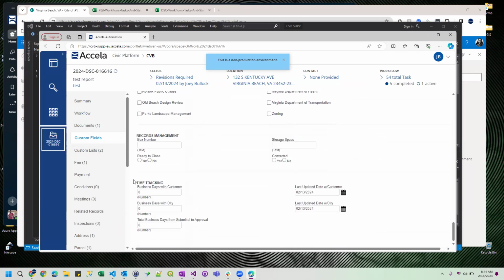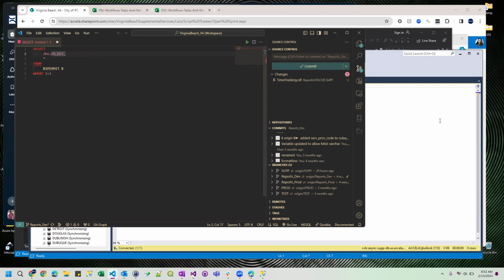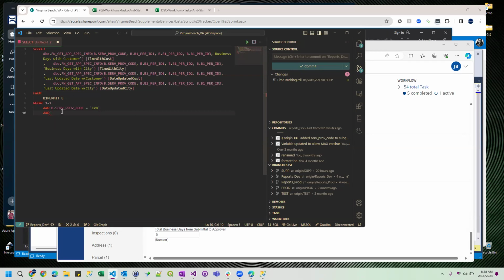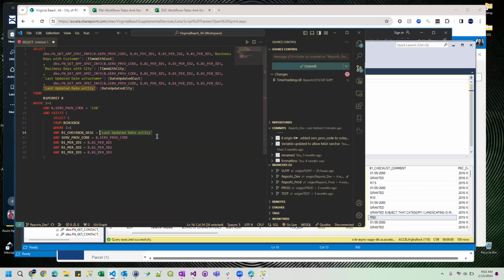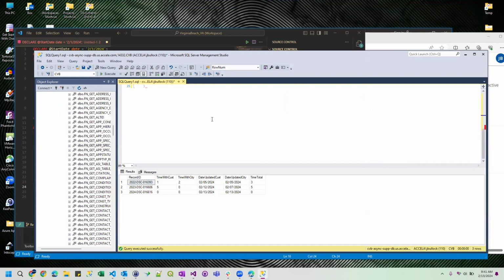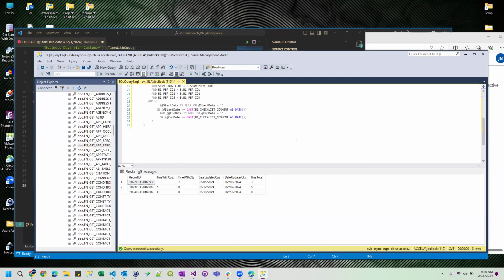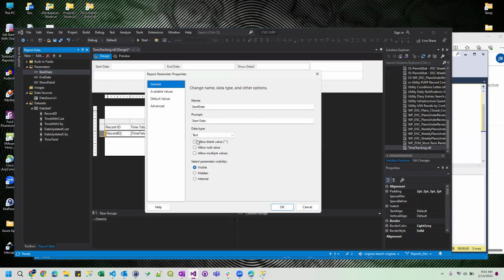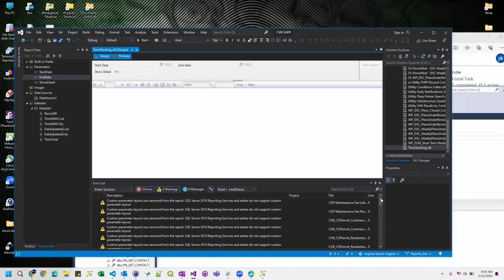Time Tracking Report development, Pt. 1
I'm creating a report from scratch that will show the time tracking custom fields and their averages.